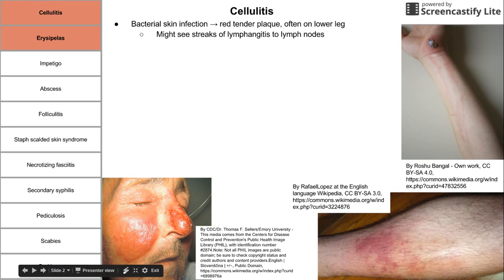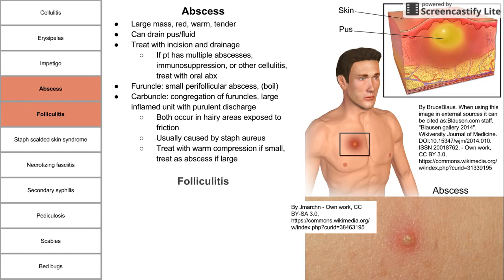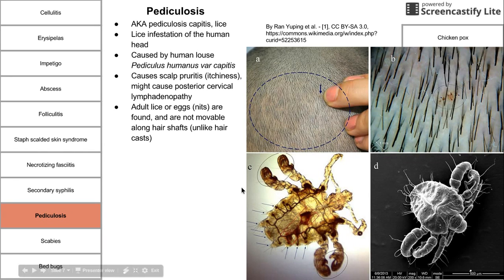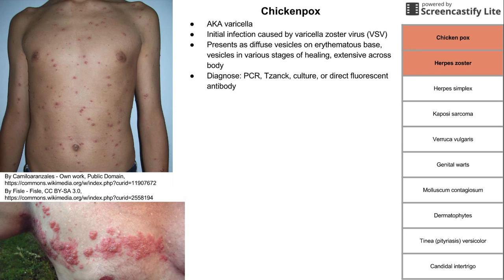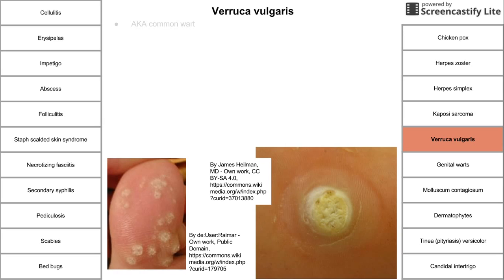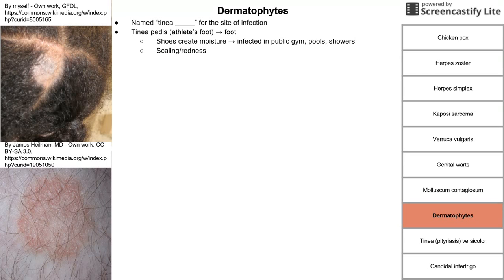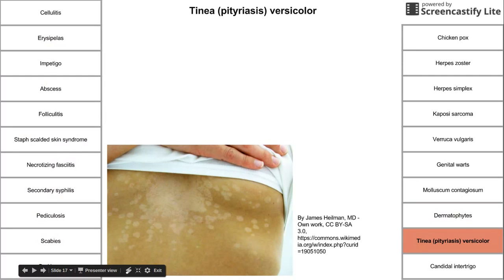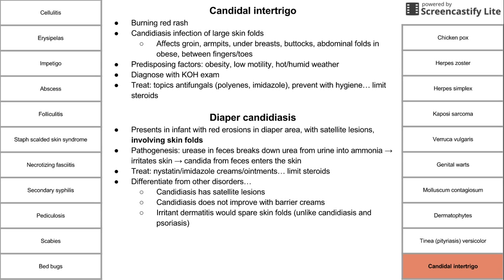Infestations and infectious diseases of the skin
This is a brief video on infestations of the skin and infectious diseases of the dermis and epidermis.

Images were created or taken from Wikimedia Commons

ADDITIONAL TAGS:
Cellulitis
Bacterial skin infection → red tender plaque, often on lower leg
Might see streaks of lymphangitis to lymph nodes
Fever, high WBCs, tender lymph nodes, pain
Risk factors: trauma/wounds, systemic infxn, edema, inflammatory state, bug bites
Erysipelas
more superficial, shiny, demarcated cellulitis
Notable dermal lymphatic involvement, usually on legs or face
Impetigo
AKA impetigo contagiosum
Superficial bacterial skin infection
Epi: often in children (2-5 yo), spread among contacts
Abscess
Large mass, red, warm, tender
Can drain pus/fluid
Treat with incision and drainage
If pt has multiple abscesses, immunosuppression, or other cellulitis, treat with oral abx
Furuncle: small perifollicular abscess, (boil)
Folliculitis
Bacterial infection of hair follicles
Looks like small, red, pustules with pus
Usually caused by staph aureus
Staphylococcal scalded skin syndrome
Secretion of staph aureus toxin into blood causes systemic blisters
“Skin peels away in sheets
Necrotizing fasciitis
Bacterial infection of fascia, spreads quickly
Pain unproportional to physical exam findings
Secondary syphilis
Second stage/presentation of sexually transmitted infection syphilis caused by bacterium Treponema pallidum
Secondary syphilis presents with diffuse rash which frequently involves palms of hands, soles of fee
Dermatophytes
Named “tinea _____” for the site of infection
Tinea pedis (athlete’s foot) → foot
Shoes create moisture → infected in public gym, pools, showers
Scaling/redness
Often recurs
Three patterns: interdigital, vesiculobullous, and moccasin types
Can involve nails → onychomycosis (requires oral antifungals (terbinafine) bc poor access with topicals)
Treat with hygiene (change socks, foot powder for dryness) and topical antifungals (imidazoles, allylamines, ciclopirox)
Can lead to lower leg cellulitis (fungal infxn creates portal of entry for bacteria)
Tinea corporis (ringworm) → trunk and limbs
Ring shaped lesion with central clearing → “ringworm”
Causes itching, affects all ages, often asymmetric
Treat similar to tinea pedis, use oral antifungals (terbinafine and fluconazole in severe cases)
Tinea cruris is similar in groin area
Tinea capitis → scalp and hair
Tinea (pityriasis) versicolor
AKA dermatomycosis furfuracea, tinea flava
Eruption of macules/patches on the skin, can be many colors .. tan, salmon, hypopigmented patches or macules
Usually on trunk
Diaper candidiasis
Presents in infant with red erosions in diaper area, with satellite lesions, involving skin folds
Pathogenesis: urease in feces breaks down urea from urine into ammonia → irritates skin → candida from feces enters the skin
Candidal intertrigo
Chicken pox
AKA varicella
Herpes zoster
AKA shingles
Herpes simplex
Kaposi sarcoma
Verruca vulgaris
AKA common wart
Genital warts
Sexually transmitted disease caused by HPV
→ verrucous sessile exophytic papules on external genitalia, perineum, perianal, inguinal fold
Extensive infection in immunocompromised (HIV, organ transplant)
HPV types 6 and 11 typically cause genital warts (recall 16 and 18 cause high grade intraepithelial neoplasia
Prevent with gardasil vaccine, protect against types 6, 11, 16, 18
Treatment: cryotherapy, electrocautery, laser, surgery, imiquimod (TLR7/8 agonist to stimulate immune system
Molluscum contagiosum
Pediculosis
AKA pediculosis capitis, lice
Lice infestation of the human head
Caused by human louse Pediculus humanus var capitis
Causes scalp pruritis (itchiness), might cause posterior cervical lymphadenopathy
Scabies
AKA seven-year itch
Contagious skin infestation by the mite Sarcoptes scabiei
Bed bugs
Human parasite that feeds on human blood found in bedding and sleep areas, active at night
Most common bed bug is Cimex lectularius
Saliva has antiplatelet agents, anticoagulant, vasodilators
Host presents with edematous papules scattered over the body
Treatment: bites resolve in a week or two; topical anti-itch or steroids for symptoms.  Clean everything, hire exterminator.